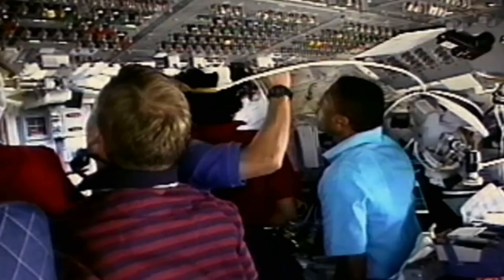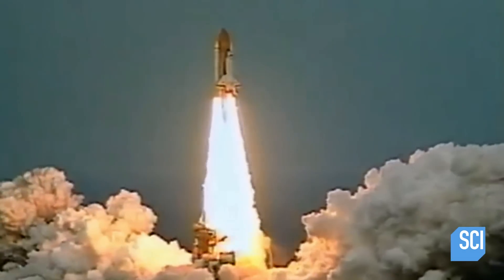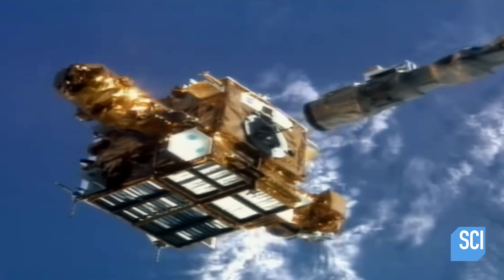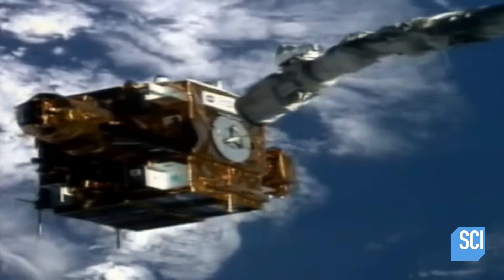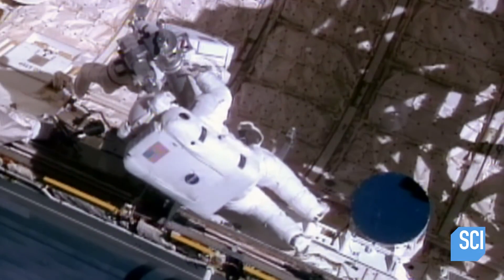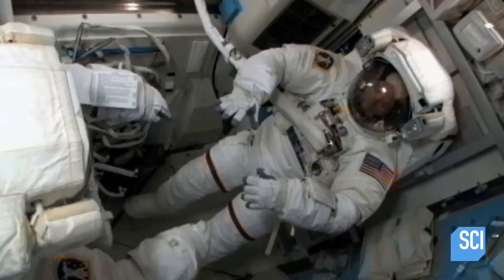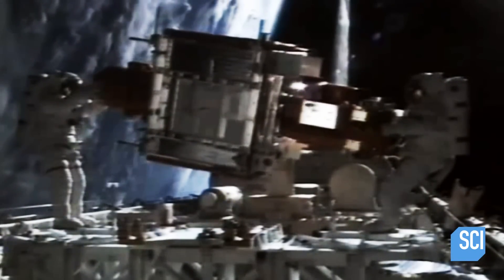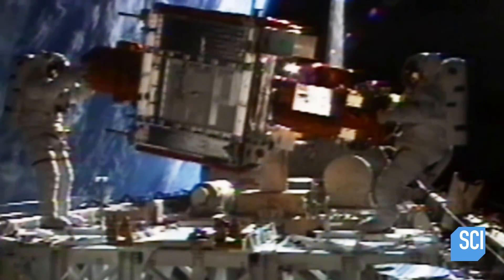Unexplained Malfunction Forces a Life or Death Rescue Mission | NASA's Unexplained Files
From Season 4, Episode 6: Did Earth Have Two Moons?